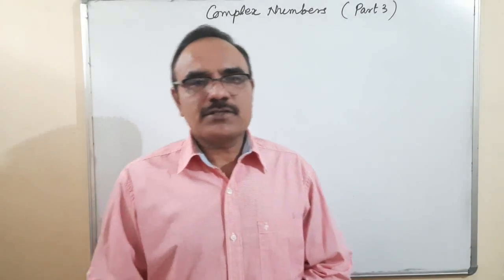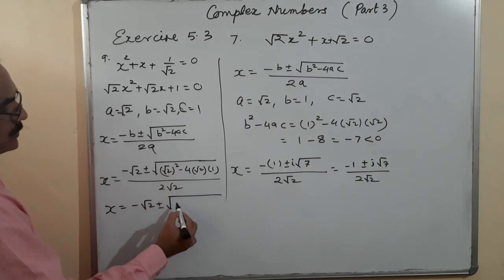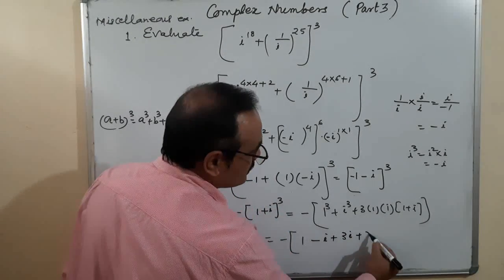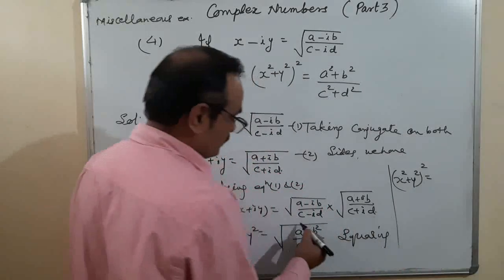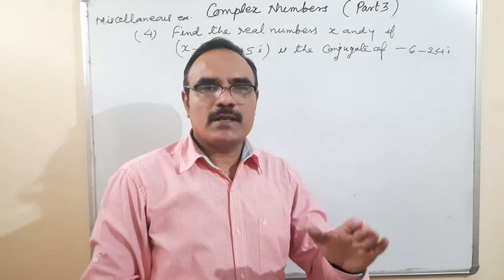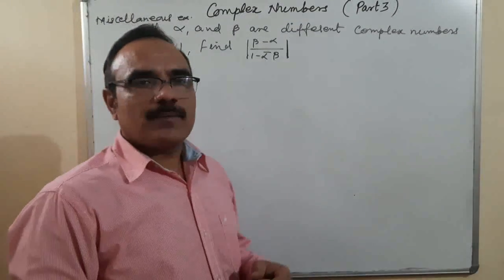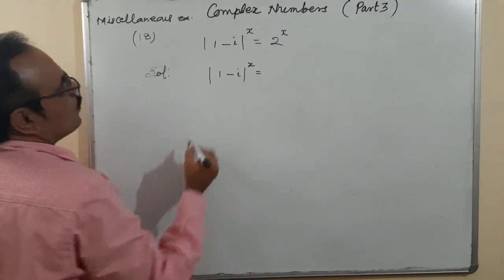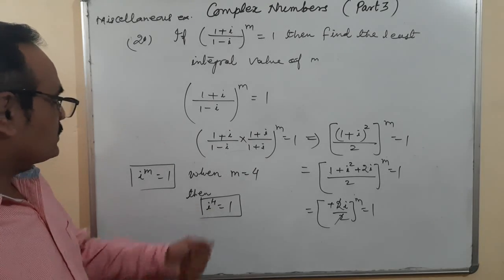Class Xl Complex Numbers Part 3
Imaginary roots for Quadratic equations, exercise 5.3 and miscellaneous exercise.